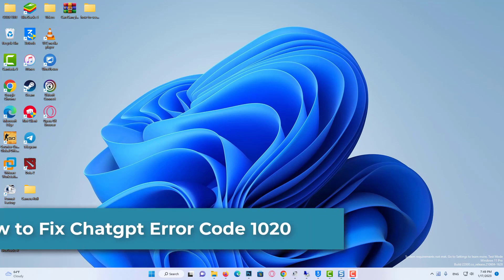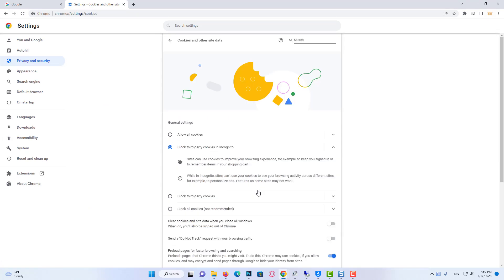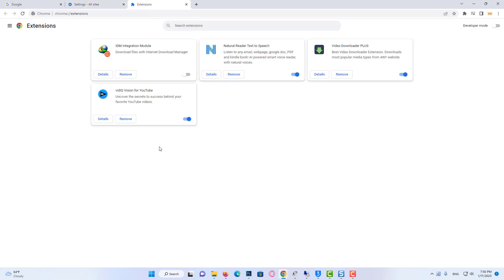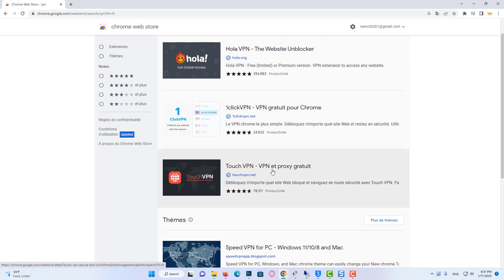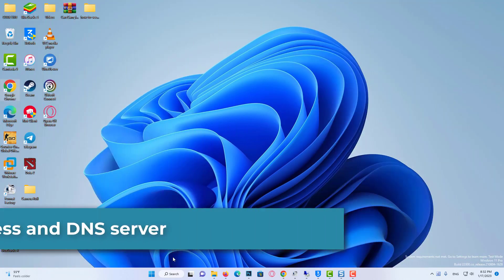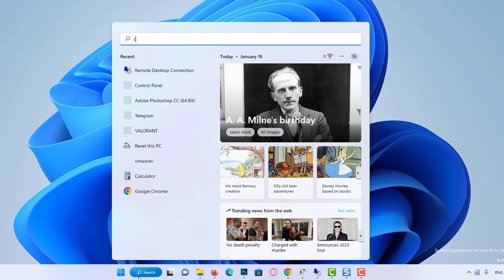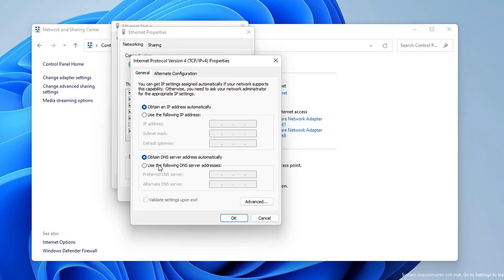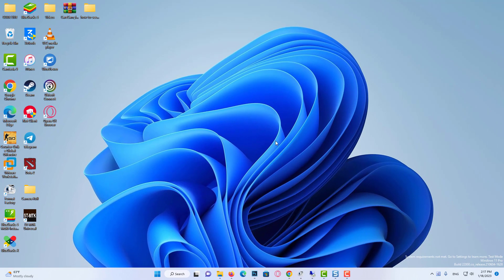How to Fix Chatgpt Error Code 1020 | CHATGPT ACCESS DENIED ERROR CODE 1020 FIX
In this video, I will show you how to fix chat gpt access denied error code 1020 problem.
1. Clear ChatGPT's data.
2. Using a VPN.
3. Reset IP address and DNS server.